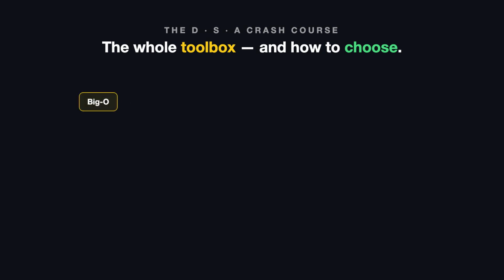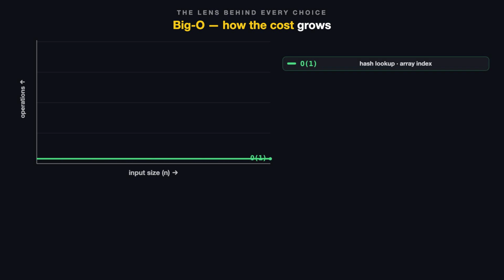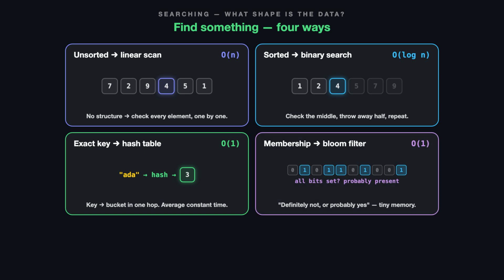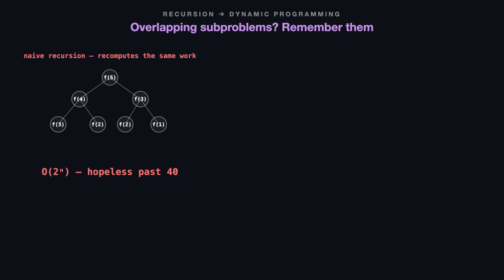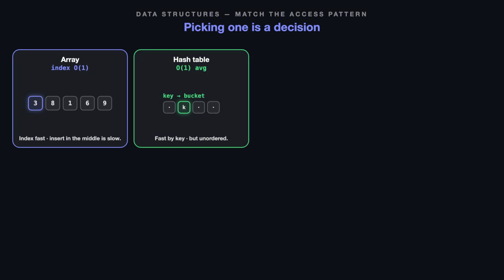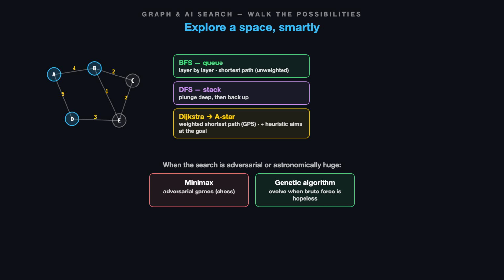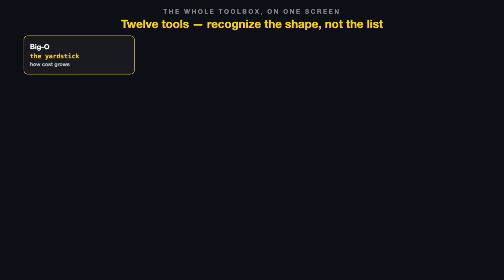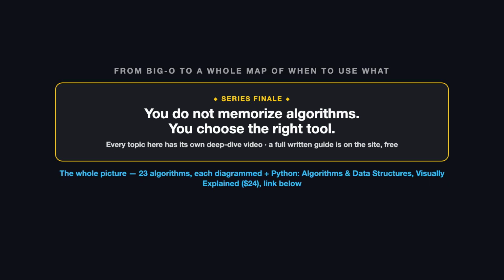Data Structures and Algorithms Crash Course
Data structures and algorithms crash course: Big-O, arrays, linked lists, stacks, hash tables, trees, heaps, graphs, sorting and DP — visual and complete.

The data structures and algorithms crash course — the whole toolbox in one video, and, above all,
how to CHOOSE the right tool for a problem. This is the finale of the series: a fast, correct tour
that recaps every topic and teaches the one skill that matters — recognizing which shape of problem
you have, then reaching for the tool that fits it.

The one question behind every choice: what does your data look like, and what are you asking of it?
Answer that and the right algorithm almost picks itself. Data structures and algorithms stop feeling
like trivia to memorize and start feeling like a decision tree.

Big-O as the lens. Every choice is really a bet on how cost GROWS. The ladder, best to worst:
O(1) less than O(log n) less than O(n) less than O(n log n) less than O(n squared) less than
O(2 to the n). Lower is better, and it is the yardstick for everything else.

Searching. Unsorted data means a linear scan, O(n). SORTED data unlocks binary search, O(log n) —
a million items in about twenty steps. An exact-key lookup wants a hash table, O(1) average. A
yes-or-no membership check with tiny memory — definitely not, or probably yes — is a bloom filter.

Sorting. The simple O(n squared) sorts (bubble, insertion) versus the real O(n log n) sorts (merge,
quicksort). In practice you call the built-in — Python's Timsort. Sorting is what unlocks binary search.

Recursion and dynamic programming. Recursion is a function calling itself: a base case plus a
recursive case. When subproblems overlap (naive Fibonacci is O(2 to the n)), memoize or tabulate to
collapse it to O(n). Dynamic programming in three words: remember and reuse.

Data structures as a decision. Array — index fast, insert slow. Hash table — O(1) average, but
unordered. Binary search tree — O(log n) AND ordered, so ranges, next and previous all work. Graph —
relationships and networks. Match the structure to your access pattern.

Graph and AI search. BFS uses a queue for the shortest path when steps cost the same; DFS uses a
stack to go deep. Dijkstra finds weighted shortest paths (the math behind GPS); add a heuristic and
it becomes A-star, aiming at the goal. Minimax plays adversarial games; genetic algorithms evolve an
answer when brute force is hopeless.

The decision framework — the payoff. Is it sorted? Do you need order, or just membership? One target
or every connection? Do subproblems overlap? Is there an adversary? Each answer points to a tool.

Then the whole toolbox on one screen — twelve tools with their Big-O — and the message: you do not
memorize algorithms, you recognize which shape of problem you have.

This closes out the whole series. Every topic here has its own deep-dive video, and a full written
guide on the site. Start with the pillar, the Big O Notation complete guide:

Want the whole picture in one place? 23 algorithms and data structures, each a clean diagram plus
runnable Python — Algorithms and Data Structures, Visually Explained ($24). Totally optional:

— Chapters —
0:00 The whole map, and the one question
0:28 The visual book ($24)
1:01 Big-O: the lens (the ladder)
1:52 Searching: scan, binary, hash, bloom
2:42 Sorting: n squared vs n log n
3:27 Recursion and dynamic programming
4:14 Data structures as a decision
4:57 Graph and AI search
5:41 The decision framework (payoff)
6:37 Recap: the toolbox on one screen
7:28 Finale: go choose the right tool